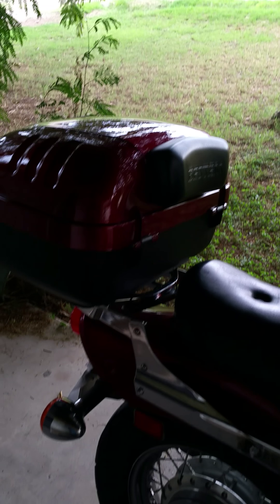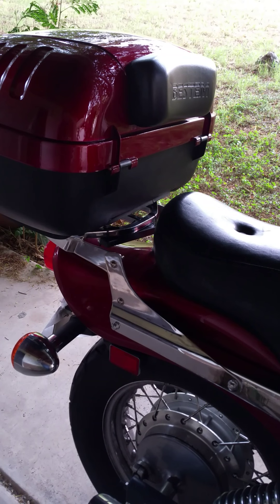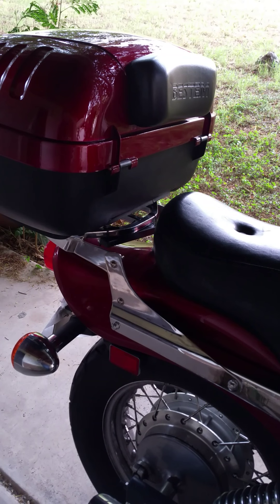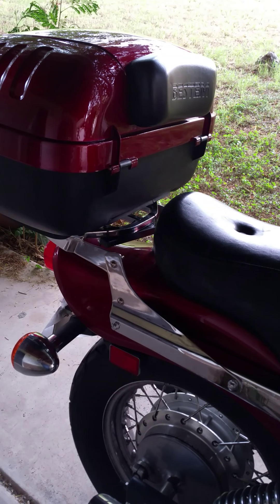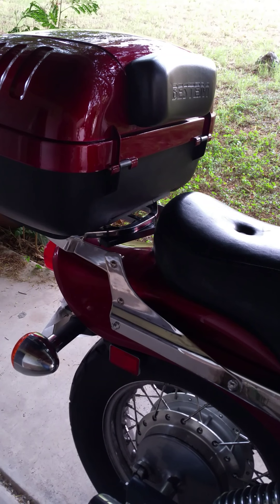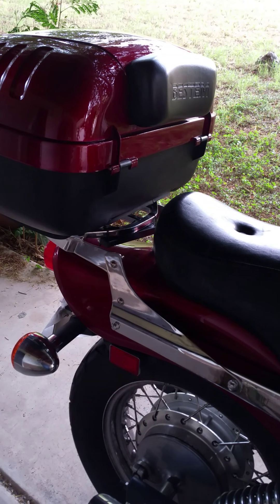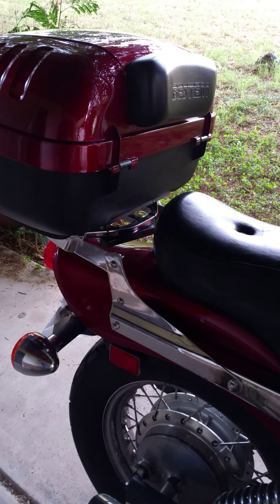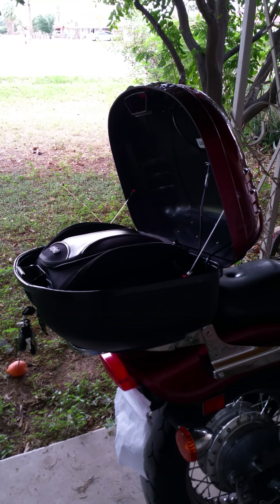Bestem T-box 2012 hard trunk